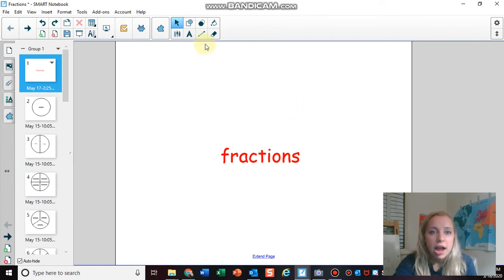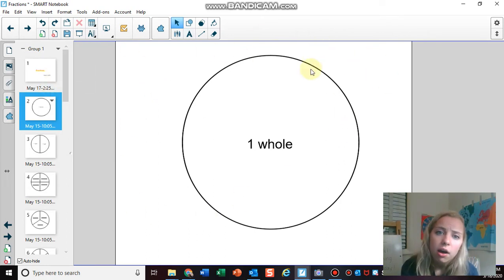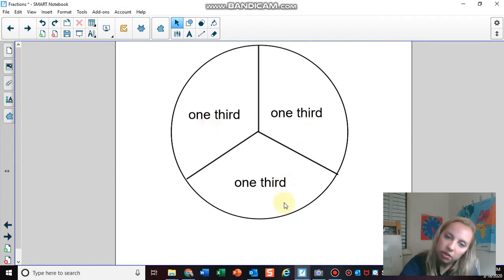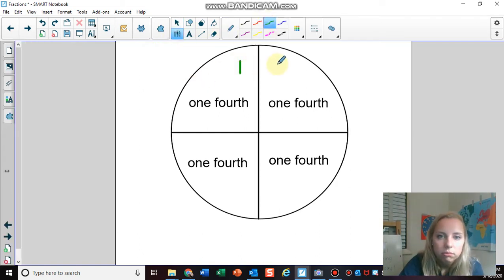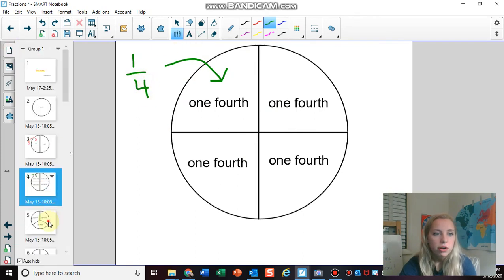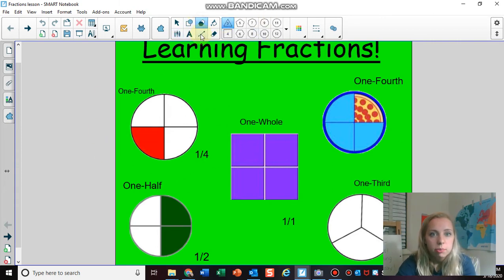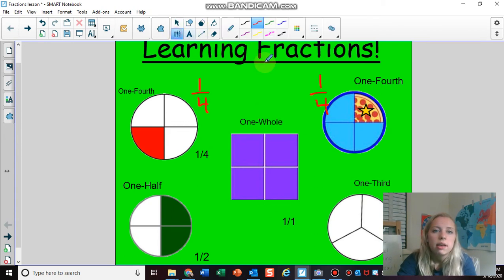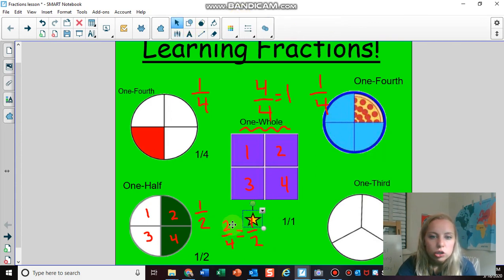Fractions Cont.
5/27 Playlist video #10: Fractions cont. (whole, halves, fourths, and thirds)